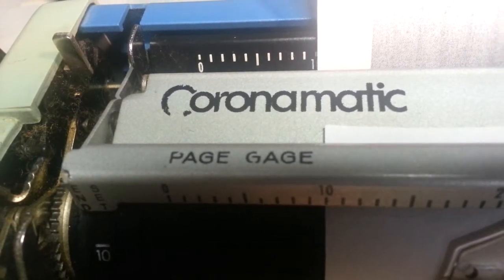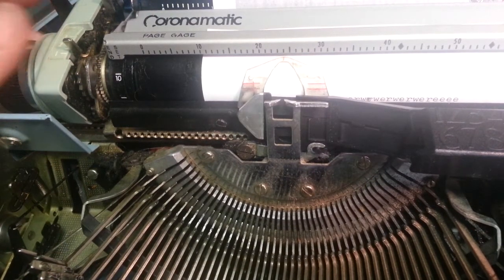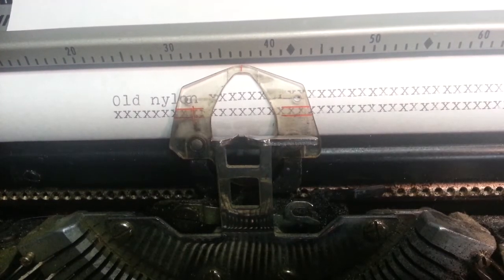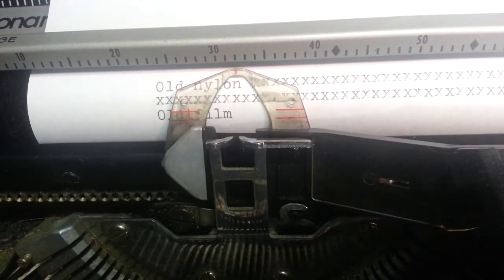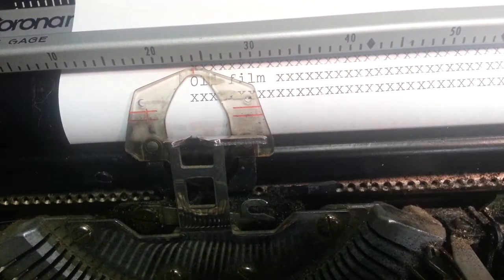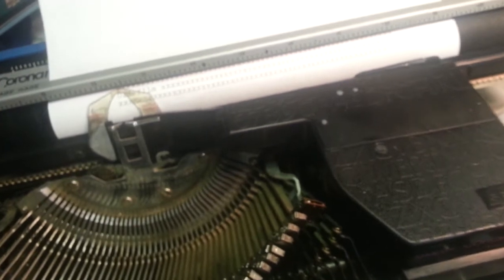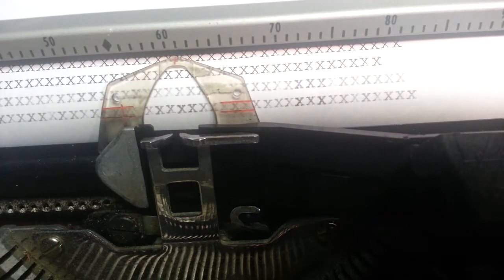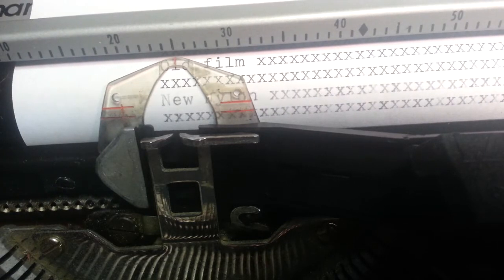Smith Corona Coronamatic Ribbon comparison Super 12 Electric Typewriter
Testing Coronamatic cartridge, used 2 Super 12  coronamatics